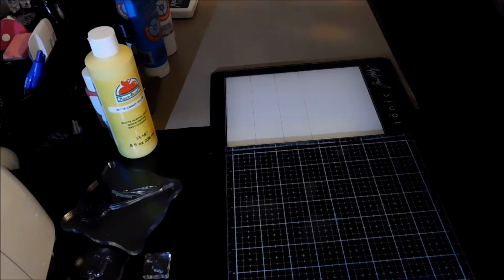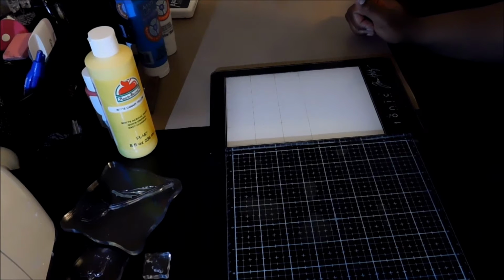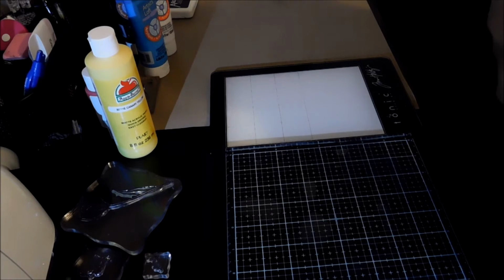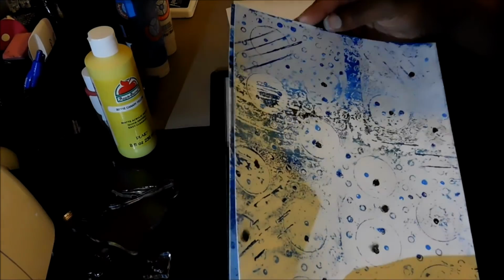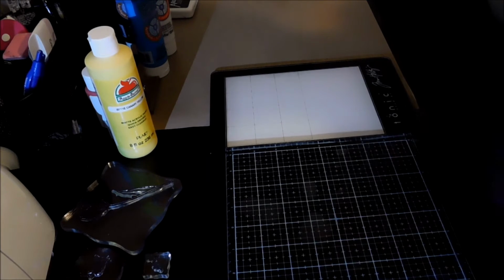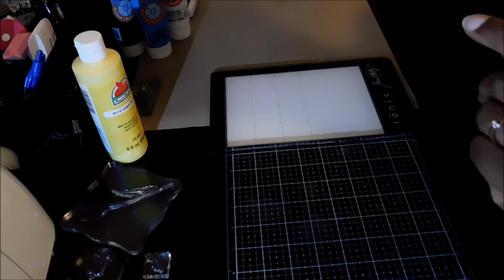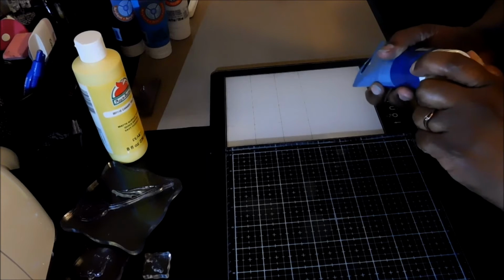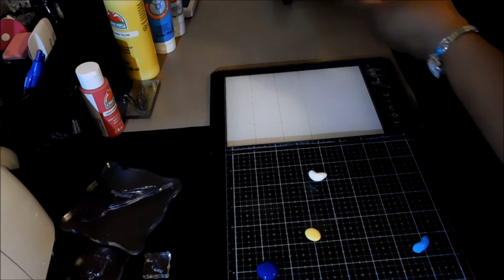Joy of Blue Process Video Part 1 of 3 (Beginning my Gel Plate Journey)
When I started the process for this month's JoyofBlue Collab I decided to film and post the process video of how I ended up with my final make. This is part 1 of 3 videos that was filmed. I had to break the original video down because it was entirely too long. I hope you all enjoy watching the process unfold. I enjoyed creating with my gel plate this month and I am looking forward to pulling the gel plate out again really soon.

Remember: Take a Little Time to Do Something Crafty!

My Instagram Handle is: @Keeling1416